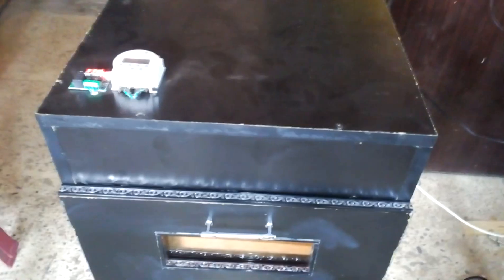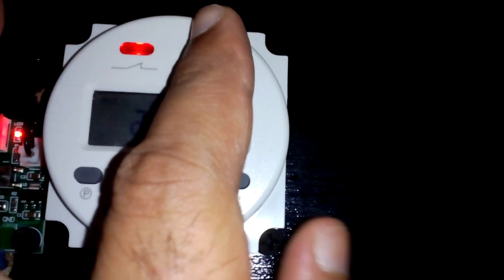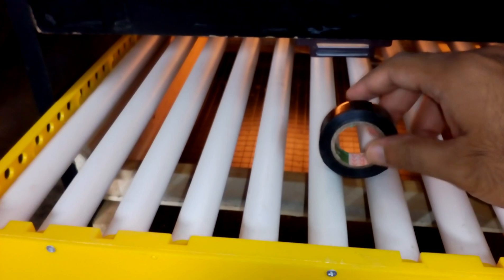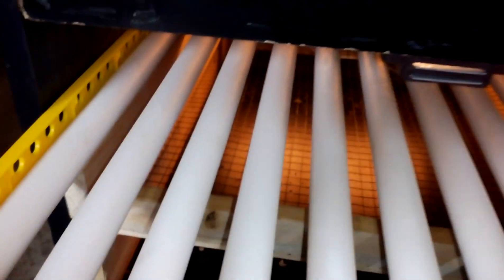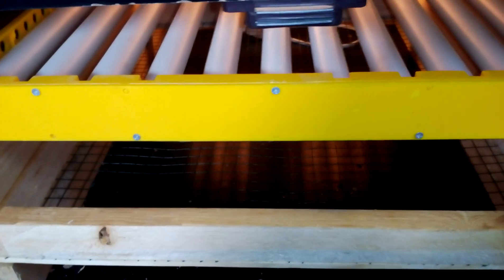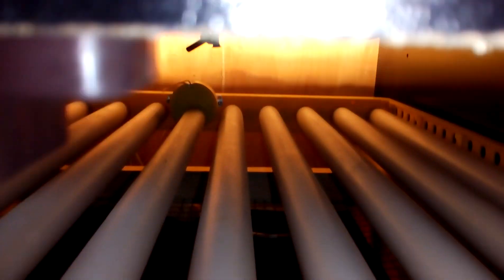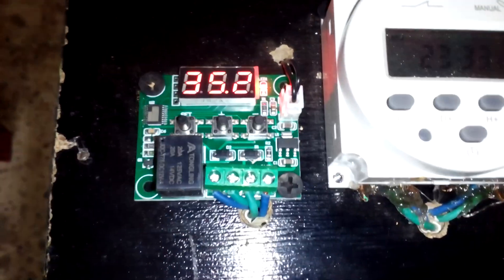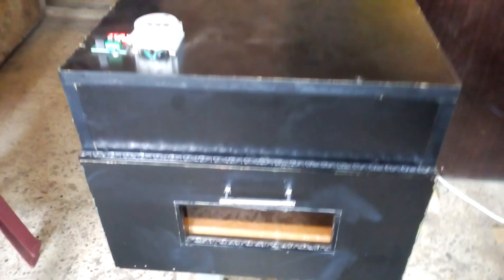Automatic incubator 80 eggs rolling tray - English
This is automatic incubator with auto rolling tray